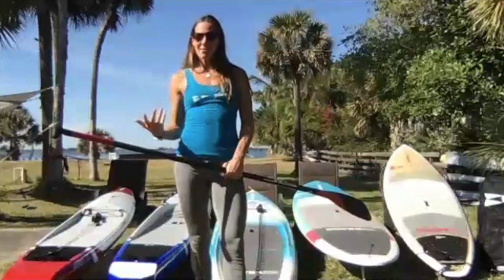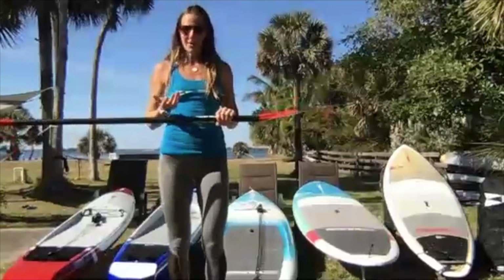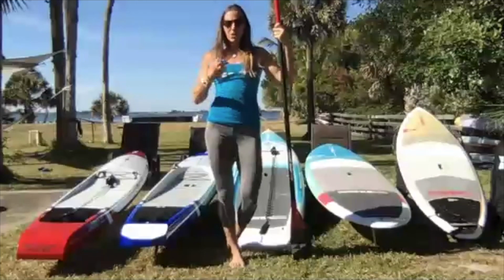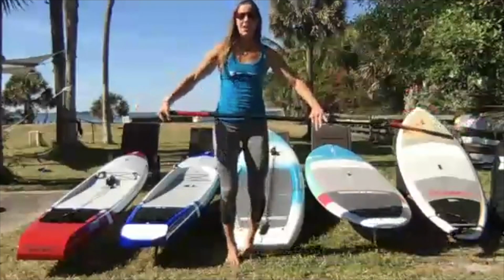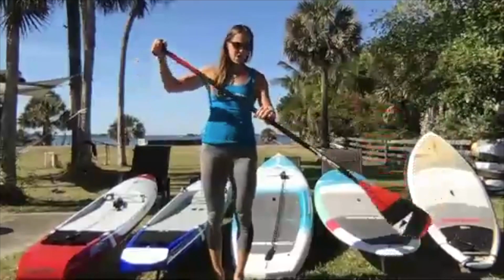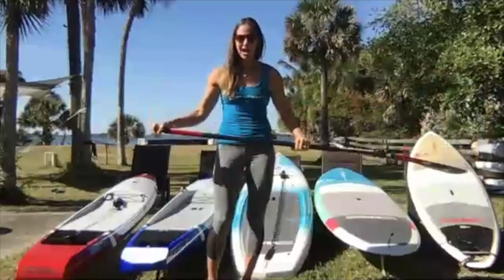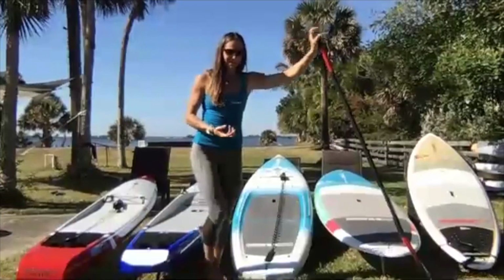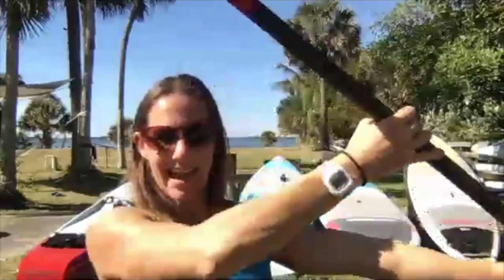SIC Talk Story: SUP Tip - How To Hold Your Paddle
Welcome to another edition of SIC Talk Story:  SUP Tips.  Today SIC Athlete Seychelle shows you the best way to hold your paddle to avoid injury.